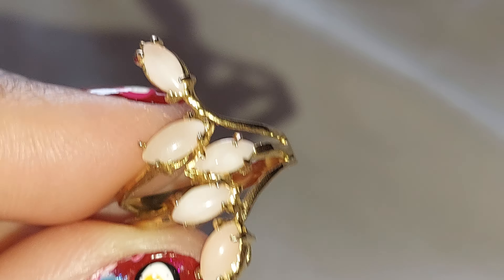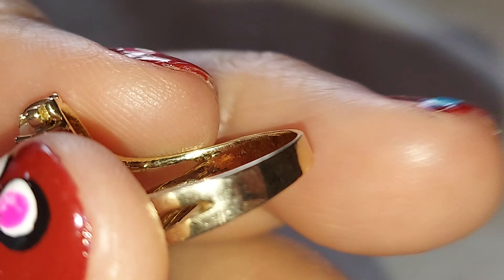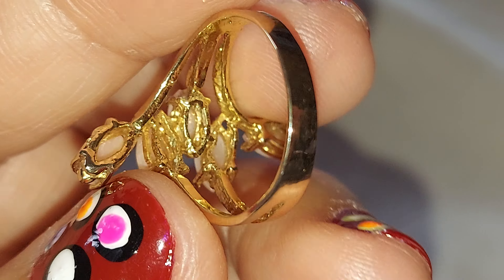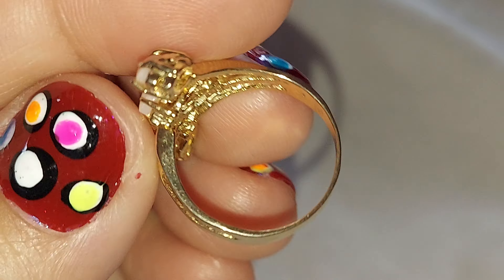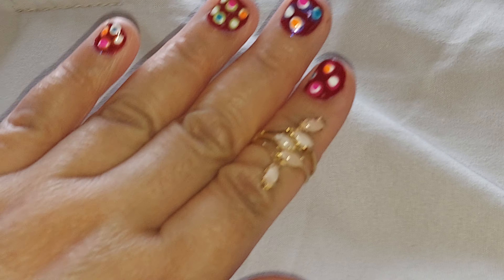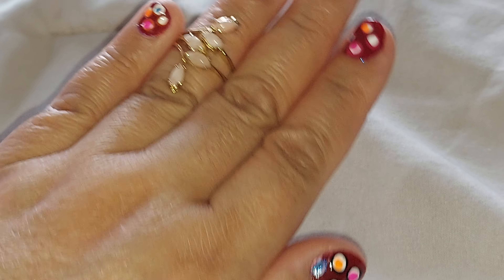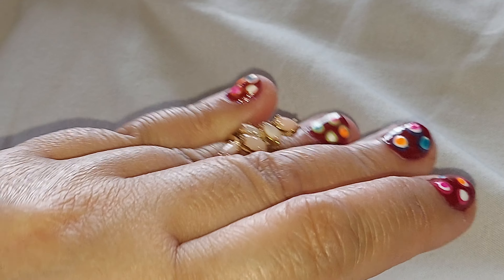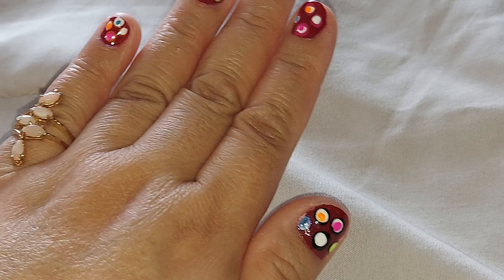LIGHT PINK 💗 RING 💍 ✨️ 💖 SIZE 6' 1/4 COSTUME JEWELRY ACCESSORY 👍 👌 😃